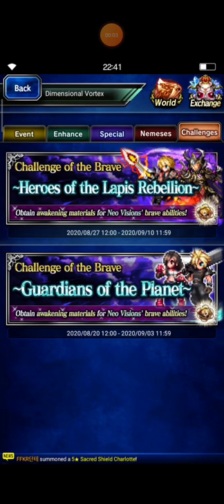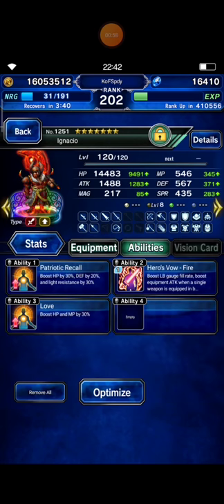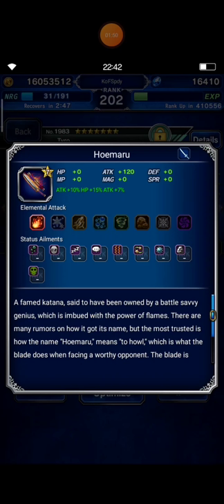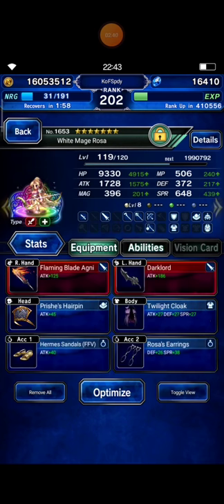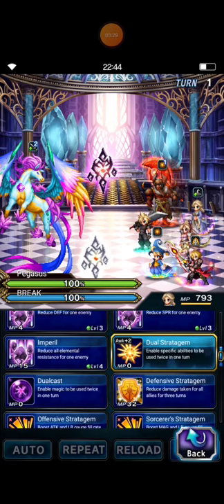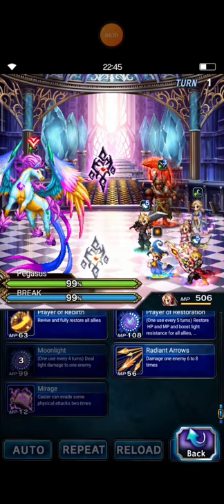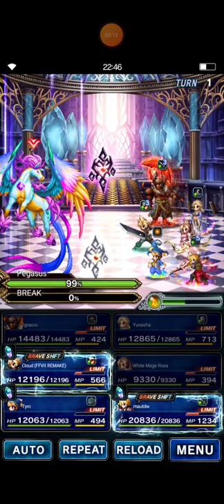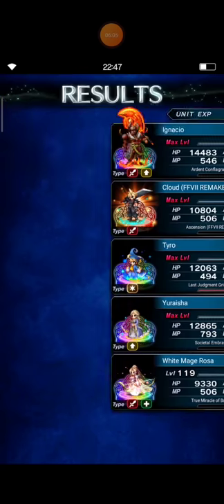[FFBE] Heroes of the Lapis Rebellion ADV. Mode OTK Guide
I'm so satisfied that finally my blueprint in my mind becomes real.

In order to reduce break bar in one turn, i think only White Mage Rosa can do that.

You should enhance Cloud's Braver ability to lv. 5 so his capping damage will be more powerful.

Don't forget to build your attacker with beast and avian killer.

Happy easy farming, guys.